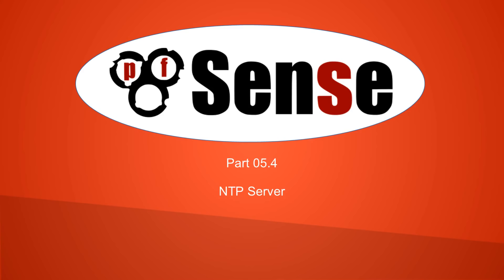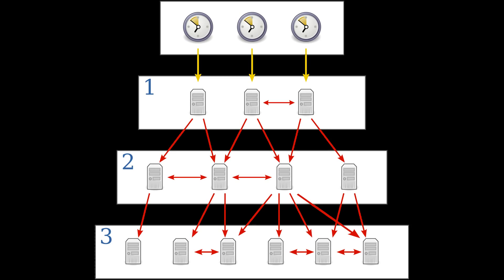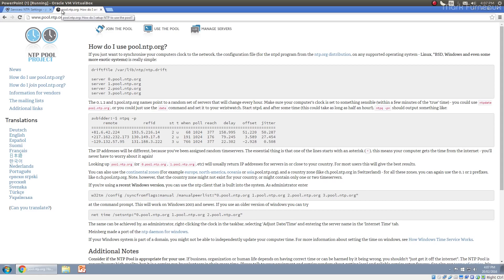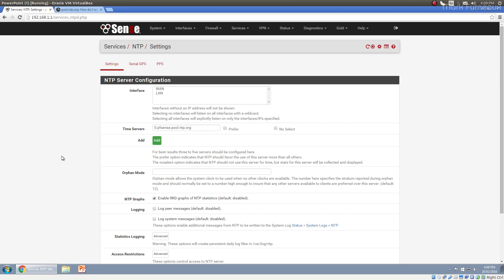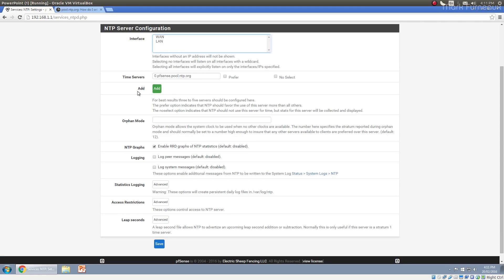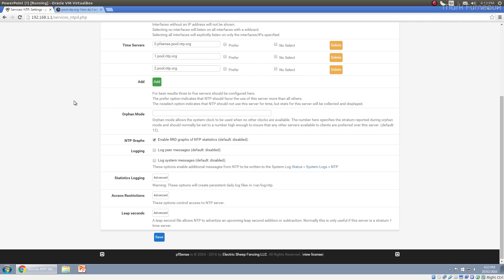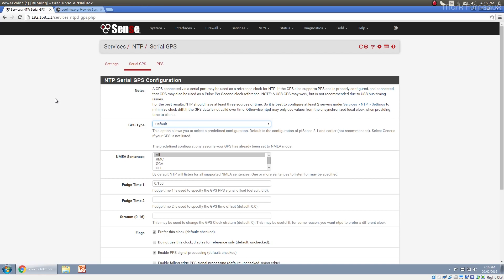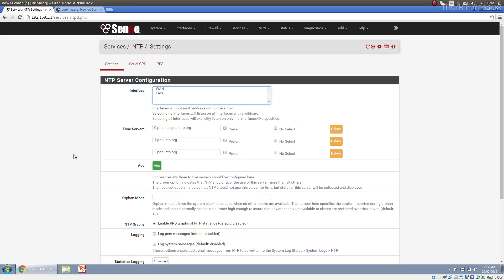Comprehensive Guide to pfSense 2.3 Part 5.4: NTP Server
This video is an overview of the NTP service on pfSense (or any system for that matter) and how to add more servers. I will make a video in the future in which I will create a stratum 0 time server with a GPU module.